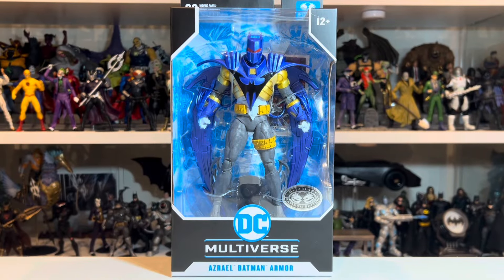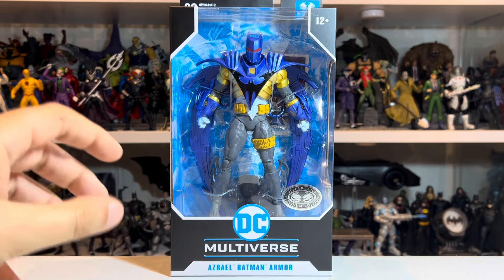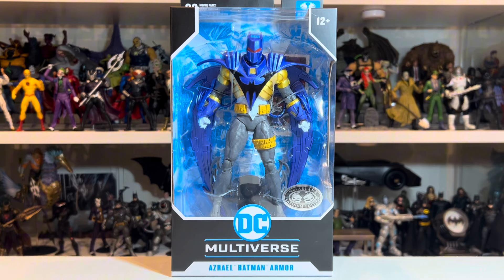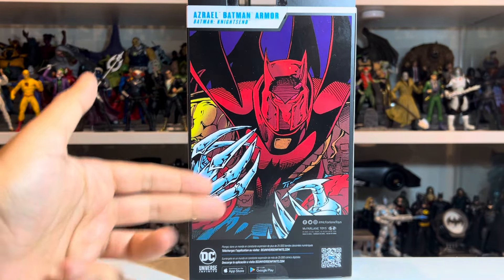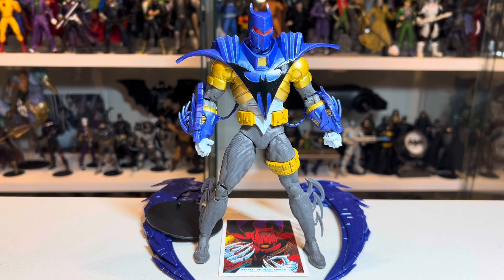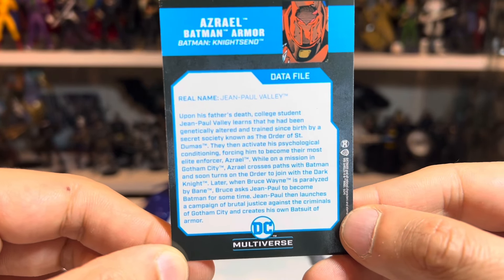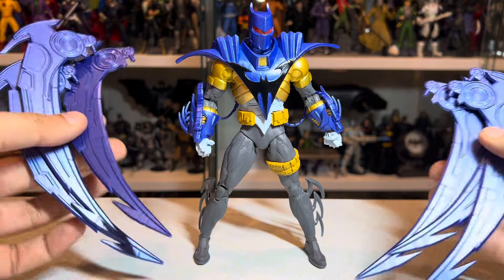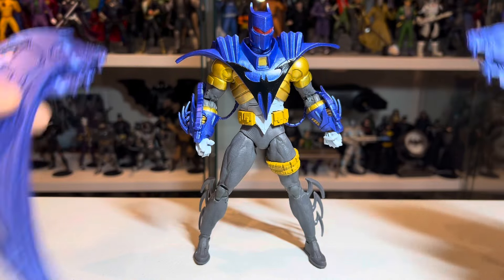DC Multiverse Azrael Batman Armour (Platinum Chase) Review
Video description:

Join me today for my review of mcfarlanetoys dcmultiverse azrael in batman armor from batman knightfall (platinum chase)